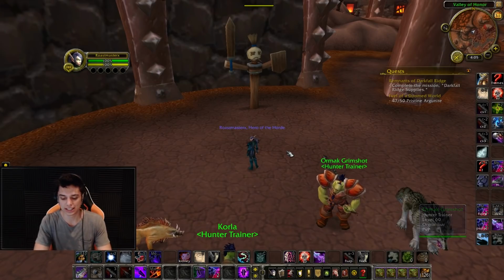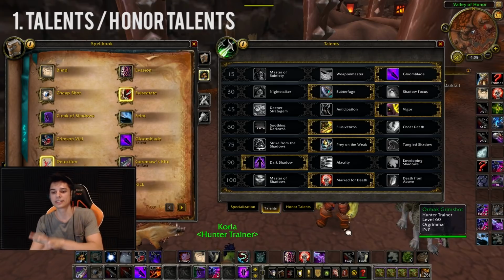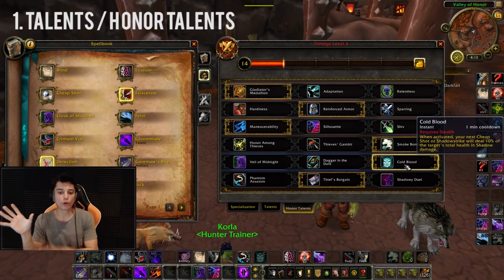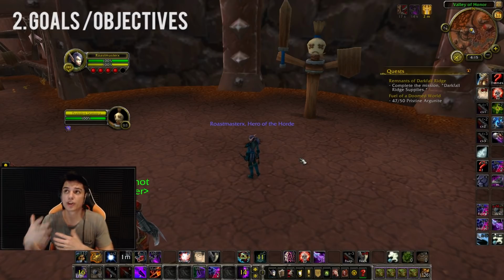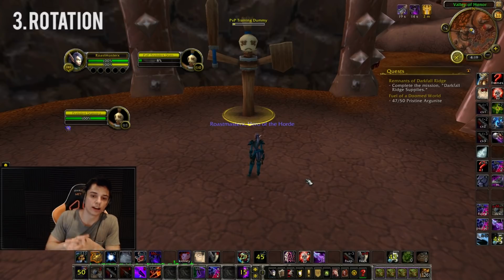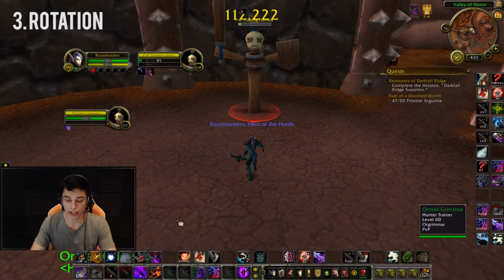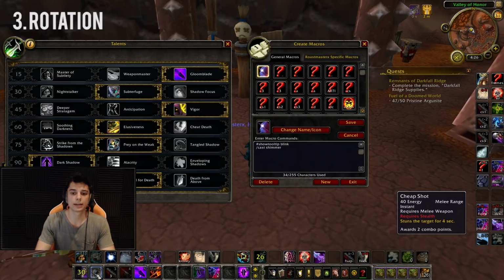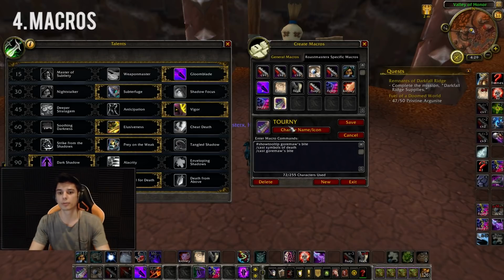Full Length Legion 7.3 Sub Rogue Guide by Xaryu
Here is the long awaited Rogue guide you have all been asking for! Here are time stamps to help you navigate through this video.

0:48 - Talents / Honor Talents
9:06 - Goals / Objectives
13:28 - Rotation
21:58 - Macros